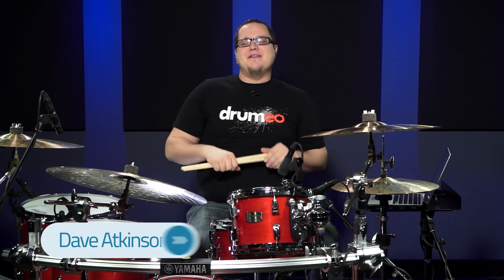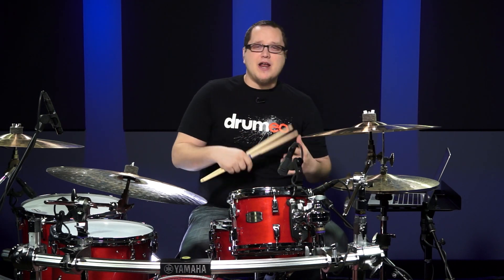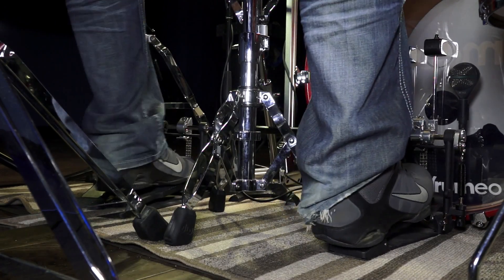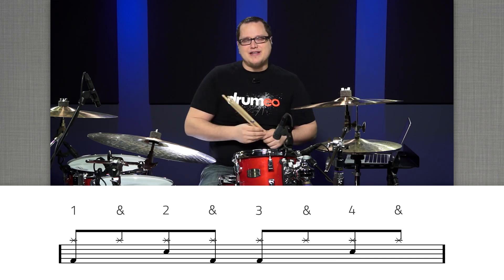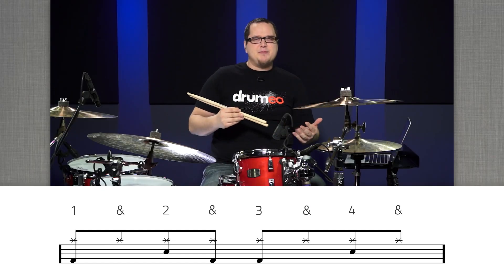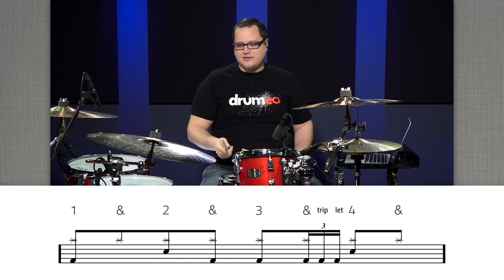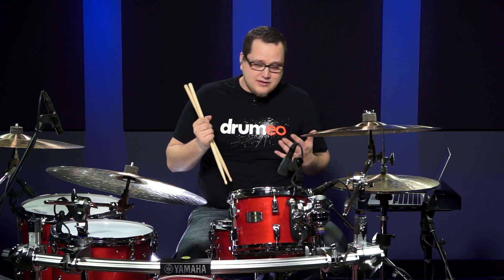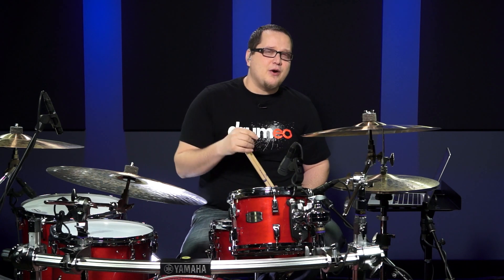The Slide Triplet - Double Bass Drum Lessons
In this video, Dave Atkinson teaches you how to use the slide triplet within your drumming. Using this can help you easily come up with unique beats and fills on the drum-set.